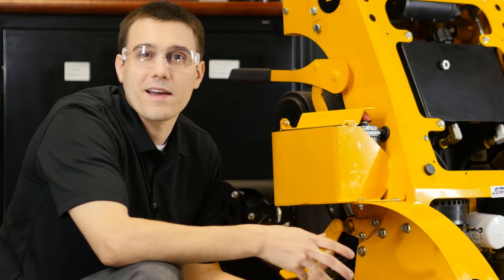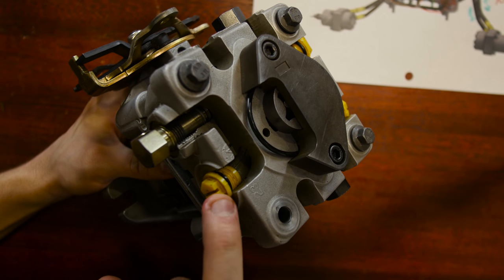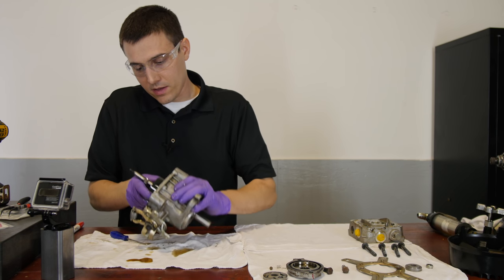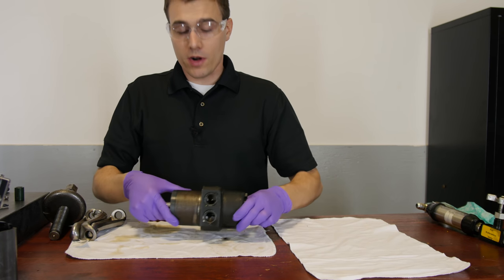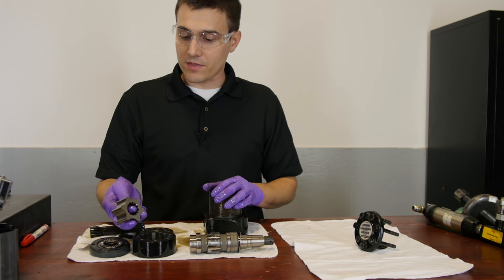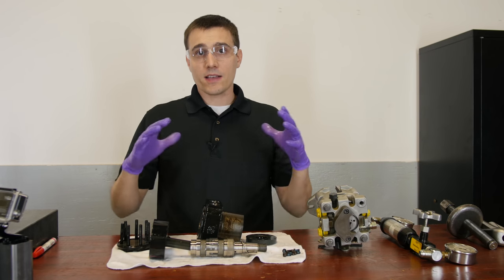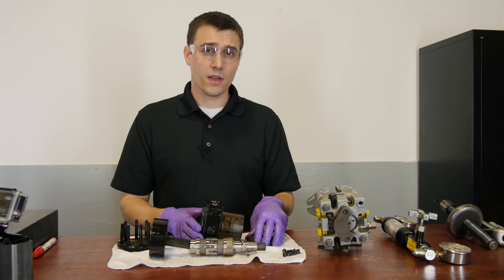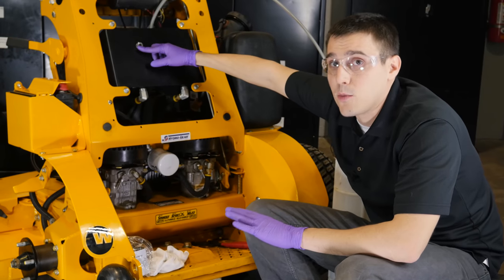Getting More From Your Hydros: Everything You Need to Know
Your hydro system is one of the largest investments in your mower.  This is a in-depth look at how your hydro transmissions work, how to maintain them, how to change your oil, how to make the best decision when making major repairs, and tips on how to get your mower to last longer.  Please comment on anything you have found that helps you get more from your mower.
To look up specific parts for your mower go and search for your mower serial number, select the schematic for your hydro system, select your pump or motor, and you will find the service parts listed under the pump or motor.  Your local dealer will have these parts and can efficiently perform any necessary repairs.
The recommended oil change interval on Wright Stander is oil and filter annually, or 500hrs in hot or harsh conditions.  Use filter 34490002 and 2-4 quarts of Mobil 1 15w50 Synthetic oil.
At Wright we are committed to Everybody, Everyday, Building Mowers, Building Mowers, Building Teams, Building Lives.  We manufacture heavy duty commercial mowers.  We started as a landscaper and to be more productive se we invented the concept of standing on a mower and today we have perfected in the Wright Stander line of commercial mowing equipment.